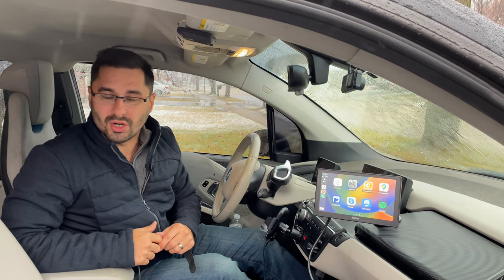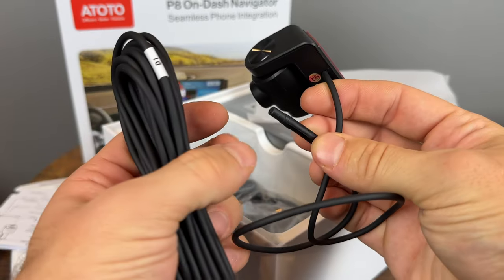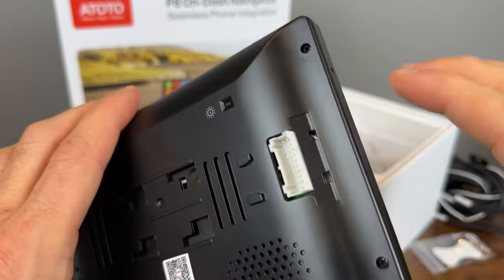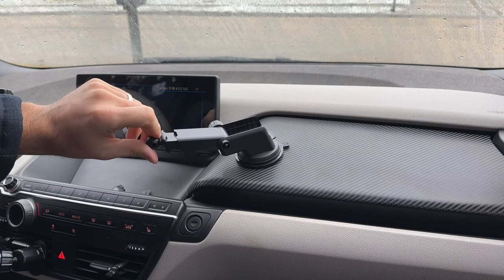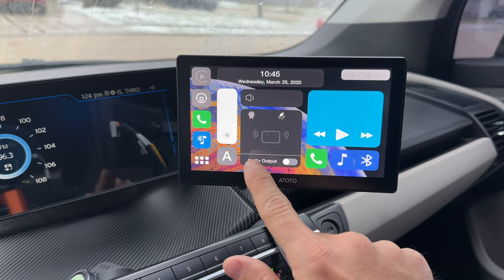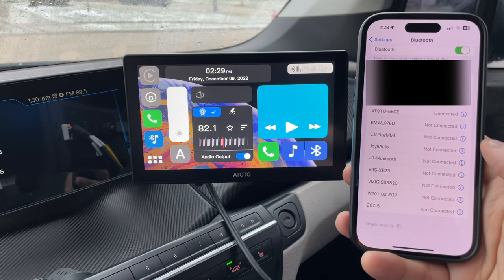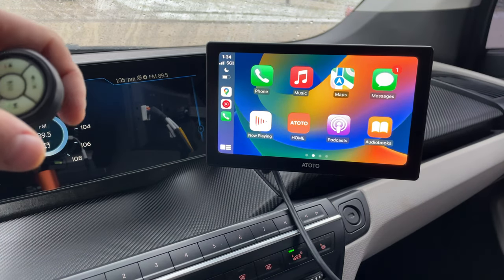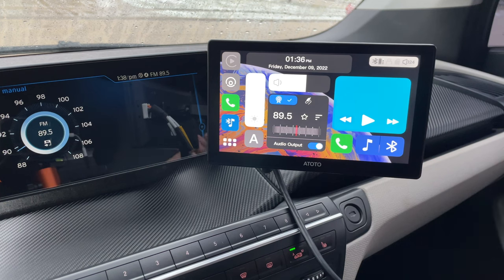Portable CarPlay & Android Auto Unit with Cameras – ATOTO P8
ATOTO P8 (US), (UK), (CA)

Amazon List

Classic cars are awesome, but unless you have a sweet engine to listen to, you will want some entertainment! This ATOTO P8 might just be the perfect on-dash stereo solution for you. I like that it’s a smaller size and can be easily removed to use in another car. Since this will work in ANY car that has an aux-in or just an FM radio, it can be used in any car made in the last 50 years or so. It also works with 12 or 24 volts so it can be used in trucks. I have tested the wireless Apple CarPlay and it worked really well and connected every time without any hesitation or issues. All I had to do to set this up was to connect to Bluetooth and the rest was automated. On top of that, you can also connect 2 cameras that can be used a dashcam or even as reverse camera. I also like how well the interface is designed and how easy this portable CarPlay is to use.